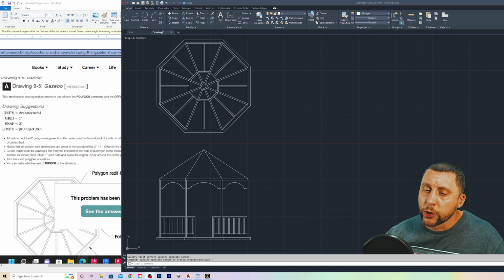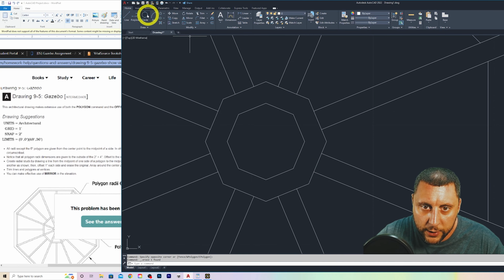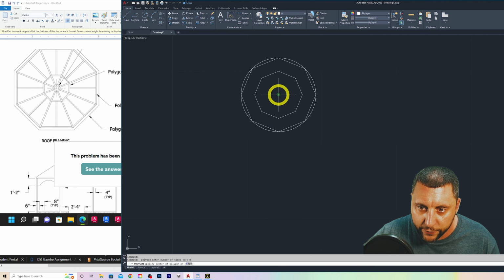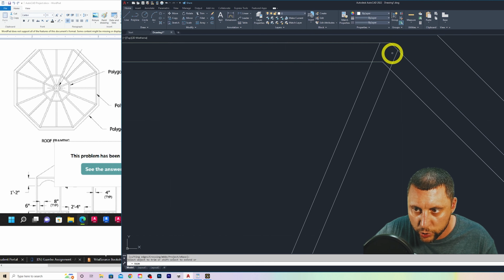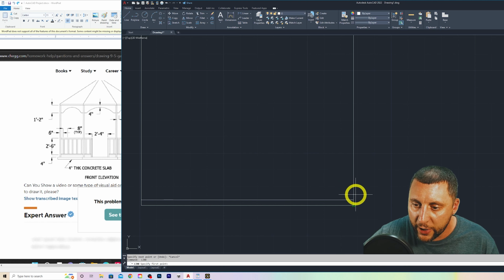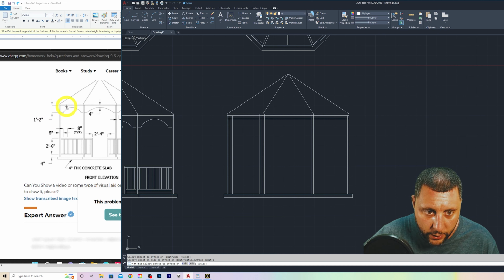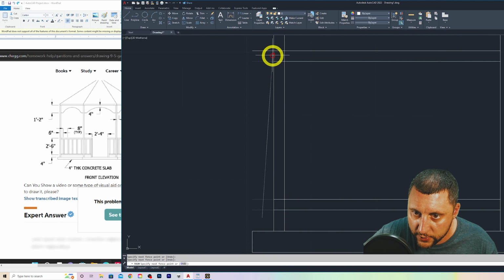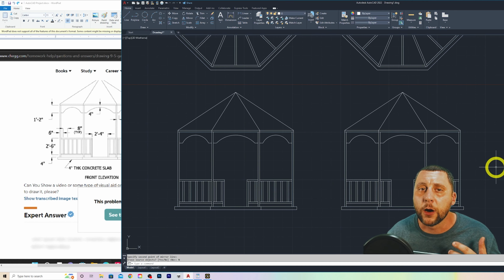Draw a Gazebo in AutoCAD!